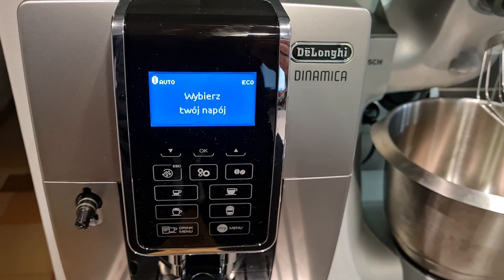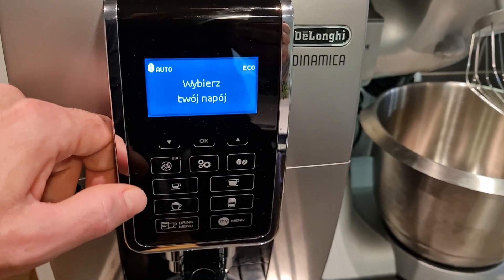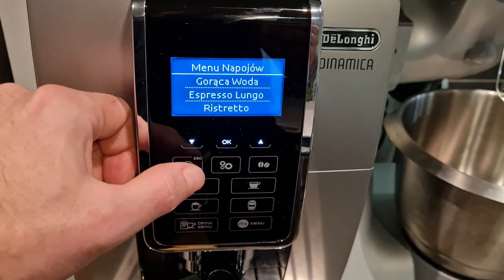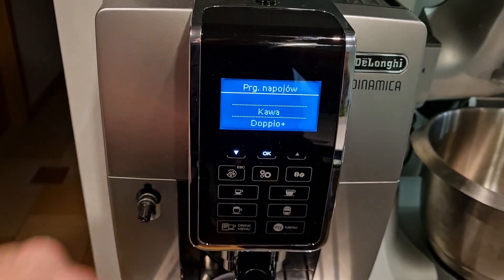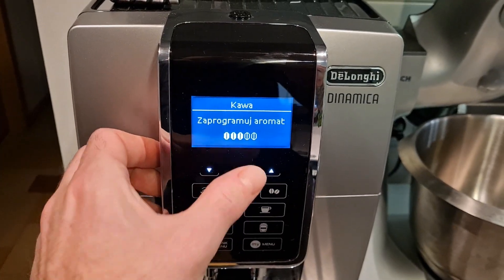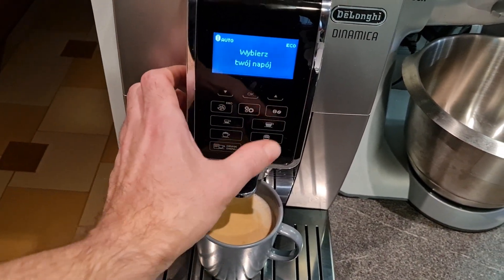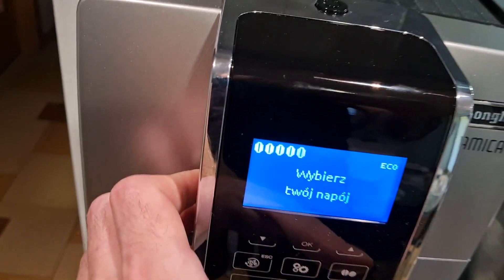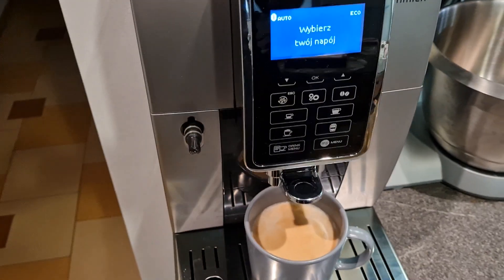Jak zaprogramować własną kawę w ekspresie DeLonghi?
Programowanie parametrów kawy na przykładzie DeLonghi Dinamica ECAM 350.55 opiera się na określeniu mocy aromatu oraz ilości wody lub mleka, jakie są używane do przygotowania kawy. Ta instrukcja znajduje zastosowanie dla większości ekspresów DeLonghi, które mają wyświetlacz. Po prostu przejdź do ustawień ekspresu i wybierz odpowiednio programowanie napojów (panel ekspresu + Drink Menu) lub programowanie My napojów (My Menu).

Programowanie kaw  dla:
- panelu głównego
 - sekcji Drink Menu
- sekcji My Menu.

Programowanie obejmuje:
- moc aromatu
- ilość wody